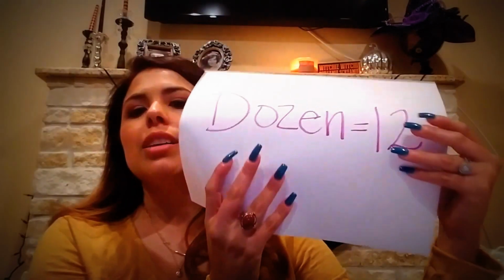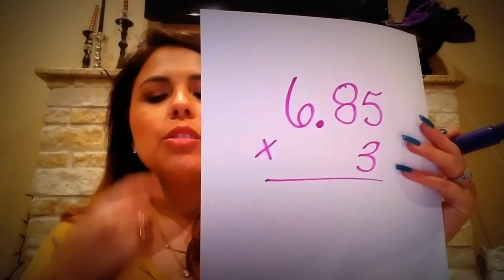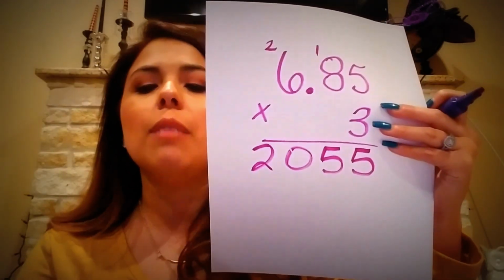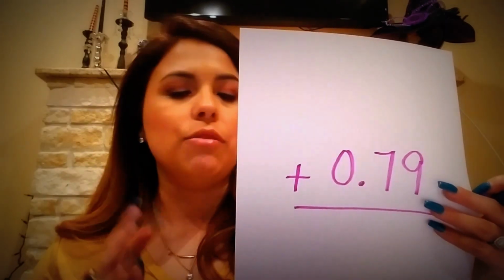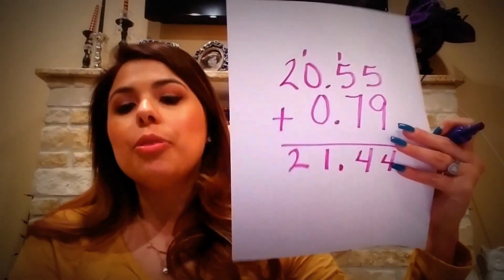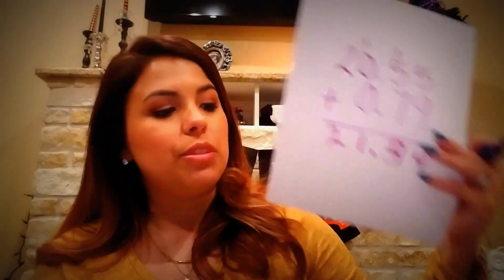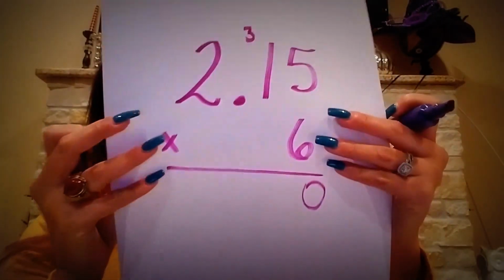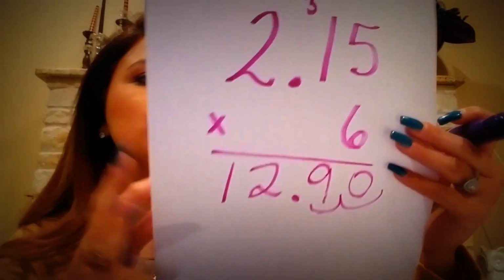Decimal Times Whole Number 2017-2018